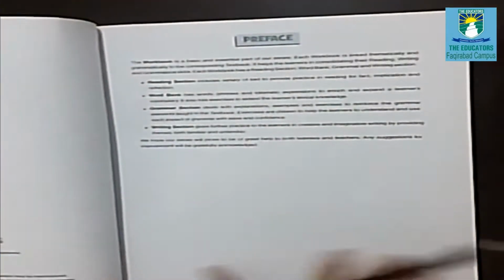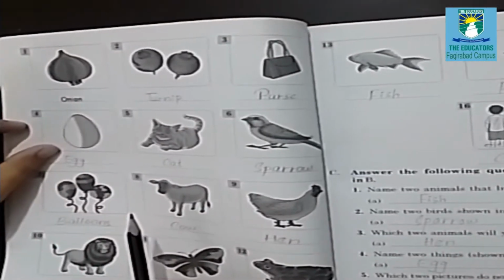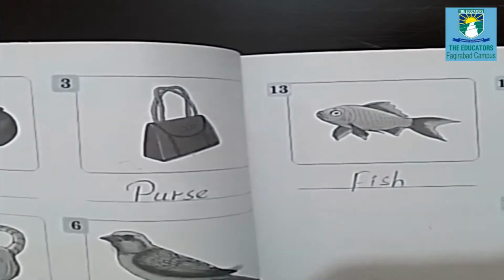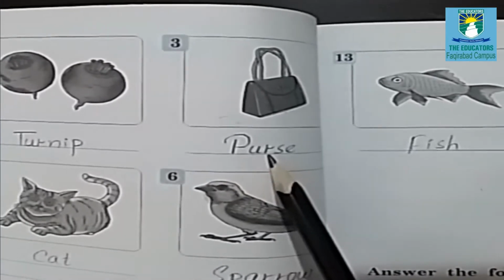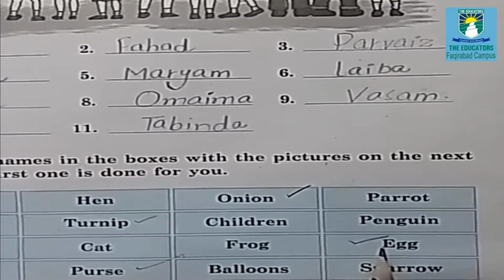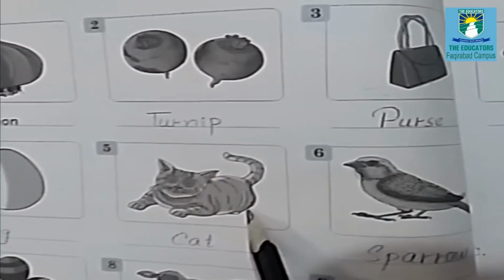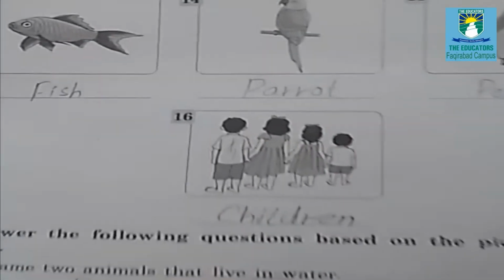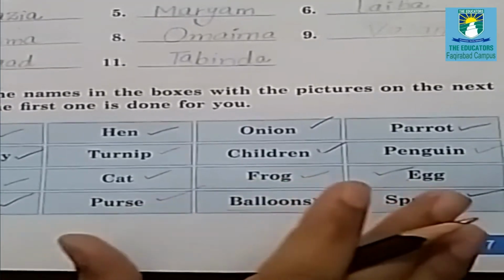Grade 2 || Lecture #2 || Day #2 || English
23rd June,2020  Tuesday